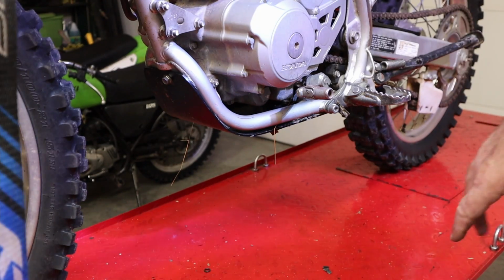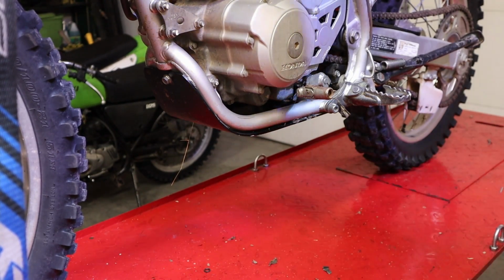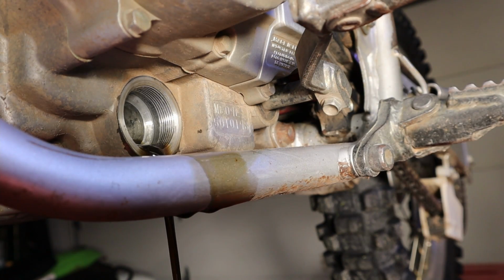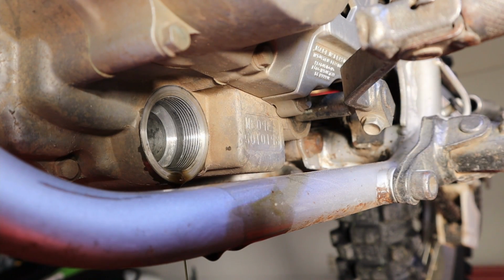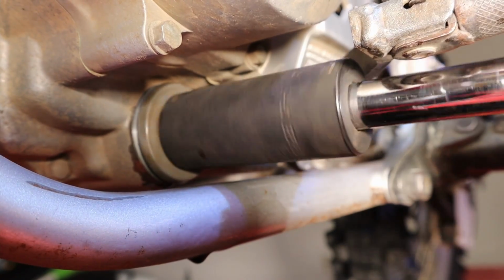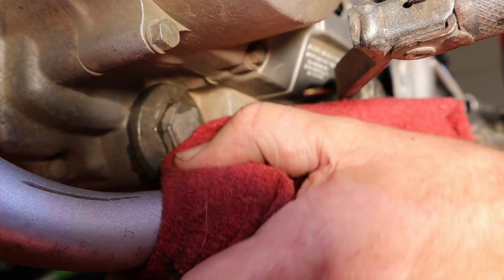Honda CRF230F Oil Change. The Mighty CRF230 Gets New Oil.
The Honda CRF230F finally gets an oil change. This motorcycle does not have an oil filter although it has an oil screen. We will be using Suzuki 10W40 R5000 Ecstar oil in the Honda.
 This is my favorite Honda Play bike. I use it for most all my off road adventures and it works for me. It is bone stock except for Trail Tech Dash, Light kit and stiffer springs from BBR Powersports.
 The parts used in this video are from Donnell's Motorcycle in Independence, MO.